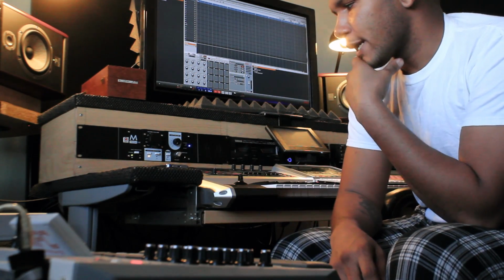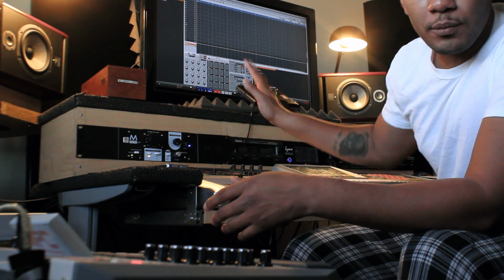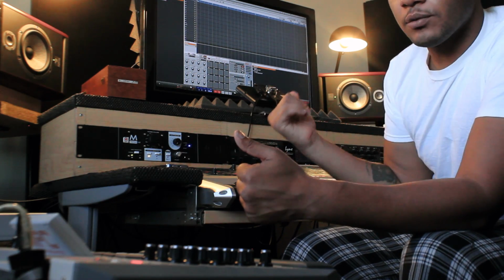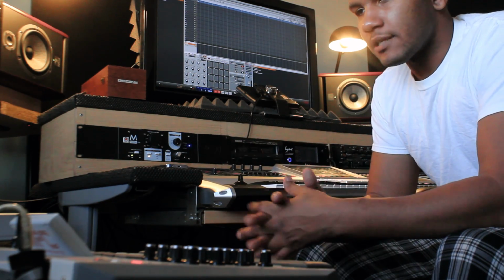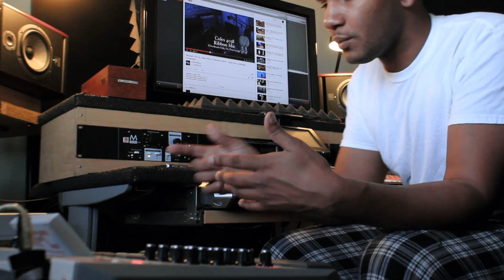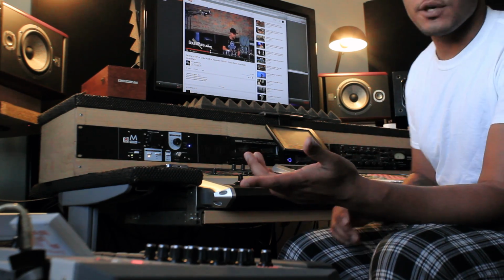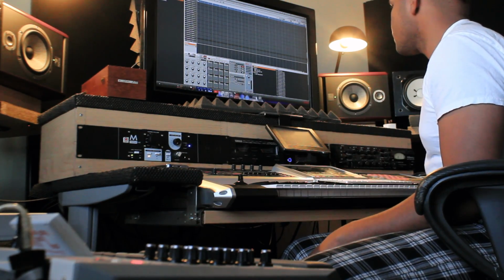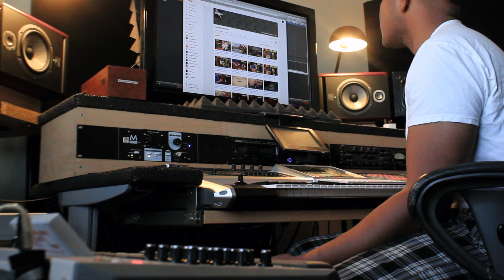MPC Internet Sampling Pt. 1/4 by. C.G. Productions™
This video is about MPC Sampling and building your sound bank for free.